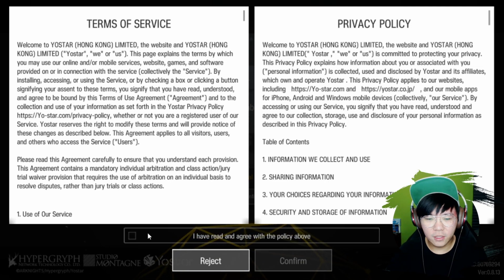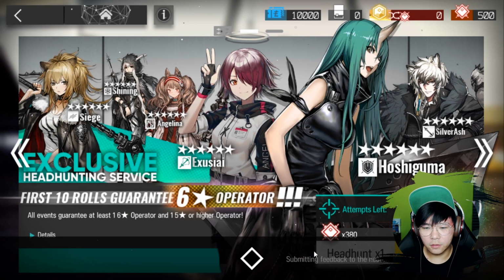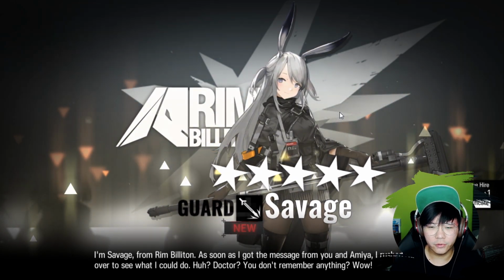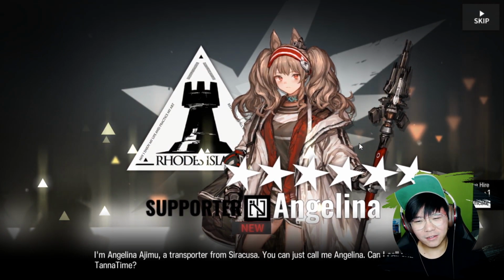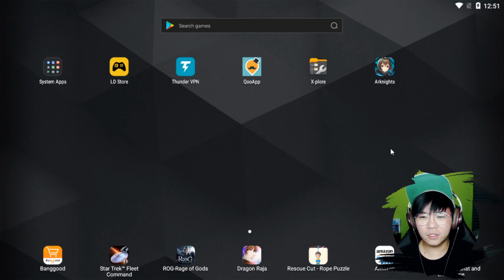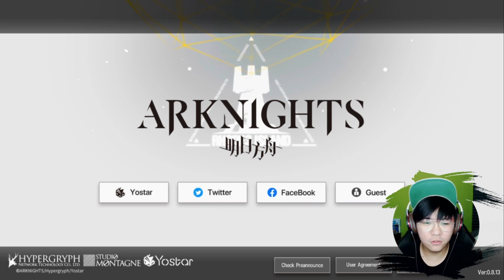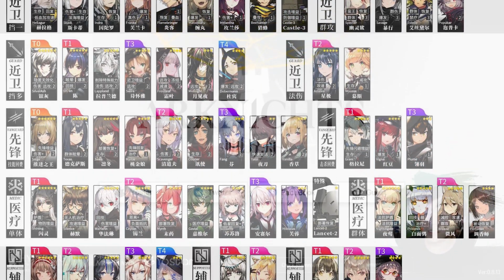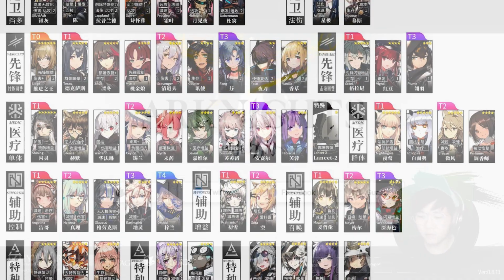How to Reroll Guide + Who to Reroll | Arknights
Made a slightly more elaborate How to Reroll Guide for Arknights and Who To Reroll For.

My Camera
My Lens
Awesome Drone
Best monopod
Camera Mic
Lapel mic

Streaming gear:
USB Rode Mic
Transparent PS4 Controller